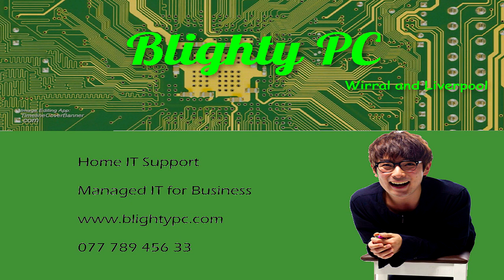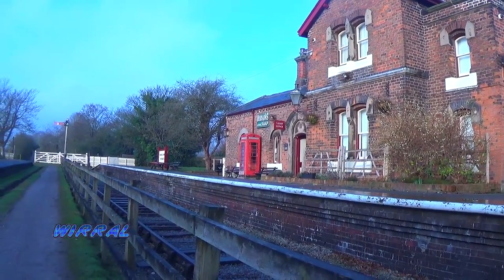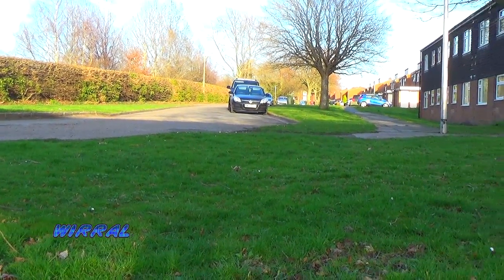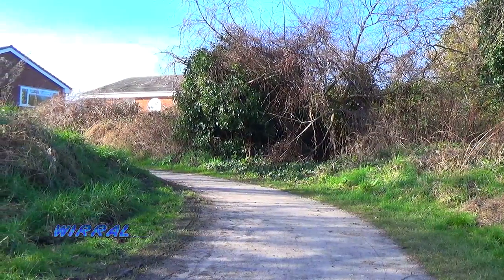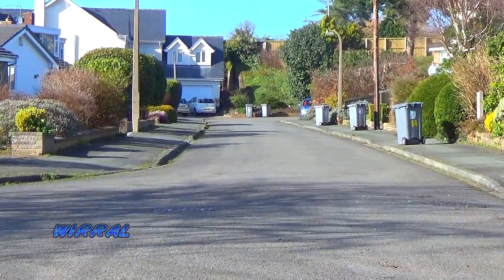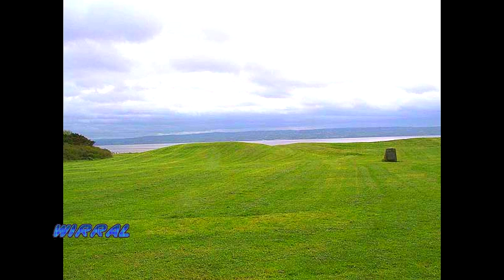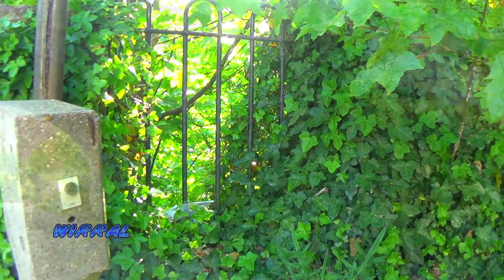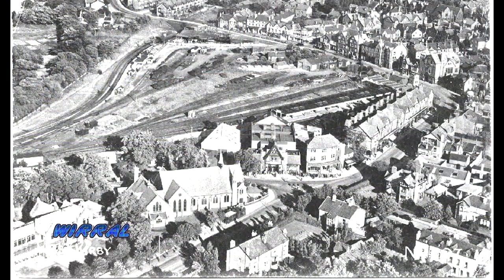Part 2 Disused and lost stations on the Wirral Peninsula. HD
Their are lots of lost and disused stations on the wirral peninsula. In this part we discover the line from Hooton to West Kirby via the now Wirral Way. We explore Hadlow Road, Neston, Parkgate, Heswall, thurstaston, Caldy, Kirby Park and West Kirby

The Wirral channel had a variety of Wirral Videos including, 'Hidden Wirral', ' Wirral Railways' and Sport. All filmed on the Wirral Peninsula

The Peninsula includes towns such as
Birkenhead, Wallasey, Liscard, Moreton, Hoylake, West Kirby, Heswall, Neston, Eastham,  Ellesmere Port, Brombrough, Bebington, Oxton, Tranmere

Produced by the Wirral Channel for You Tube,
1080p50
ref  wikipedia,